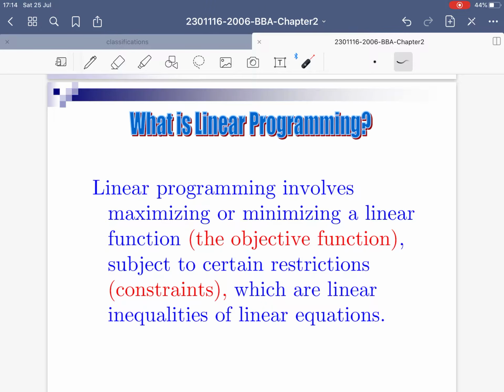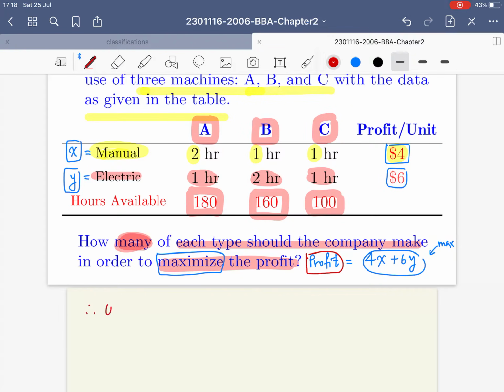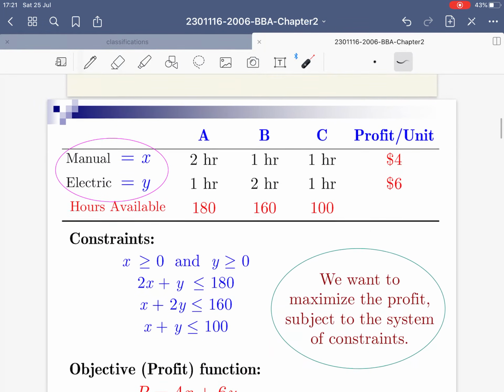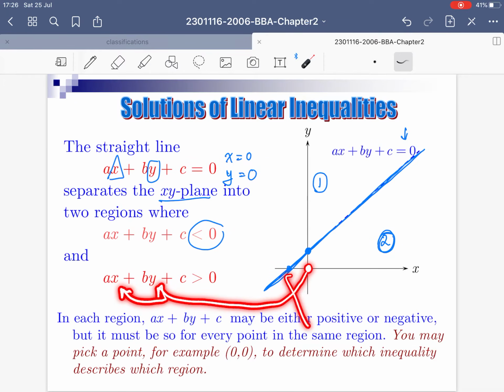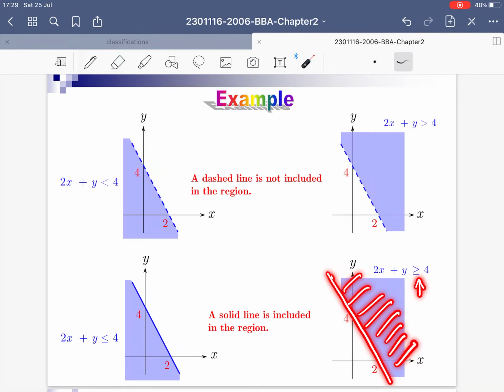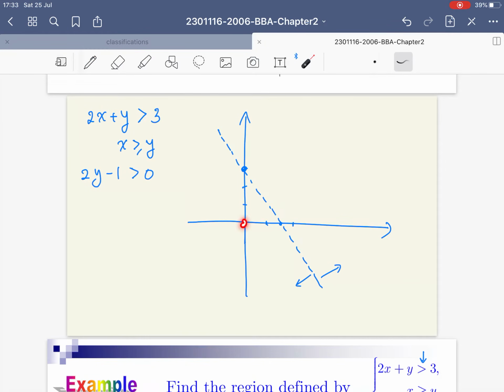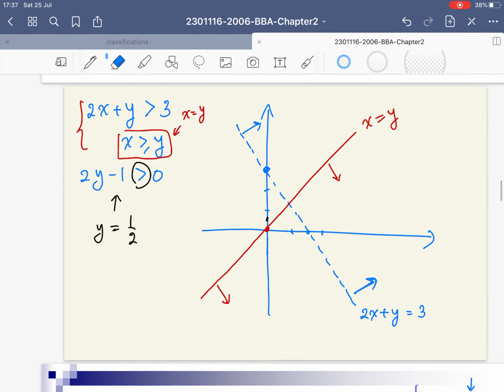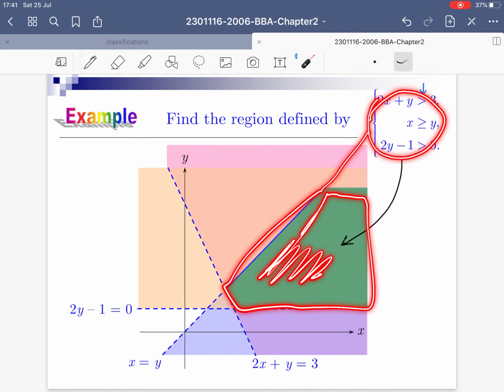BBA 2301116 Cal Bus II Chapter 2/1